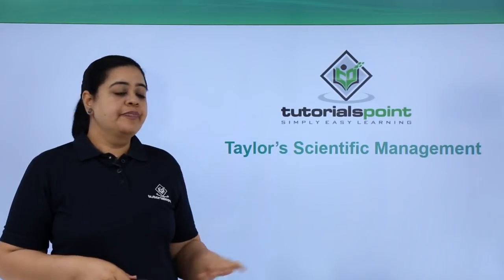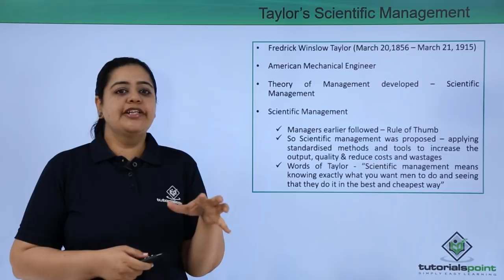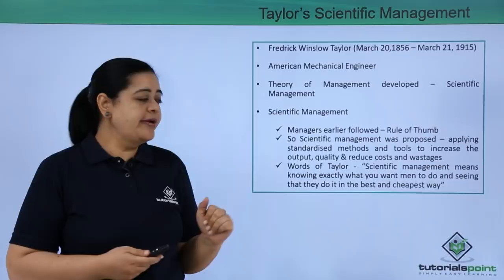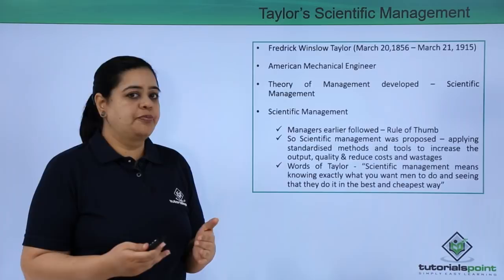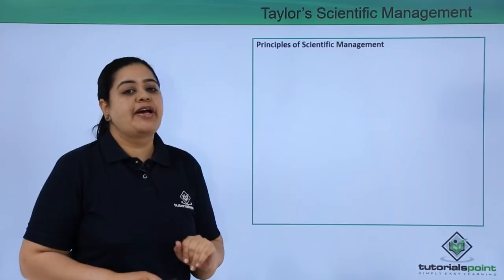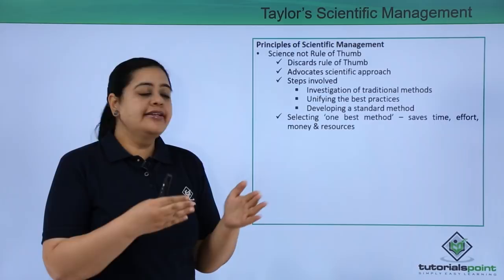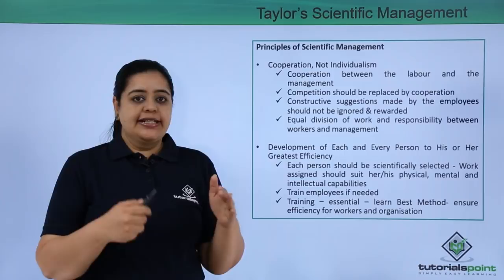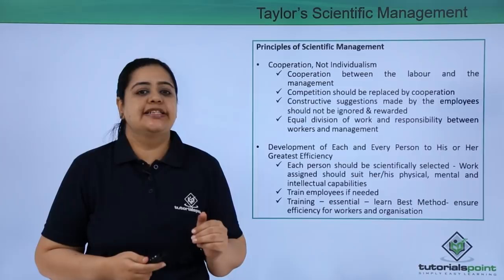Class 12th – Taylor’s Scientific Management | Business Studies | Tutorials Point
Taylor’s Scientific Management